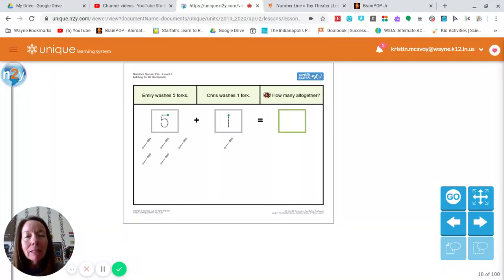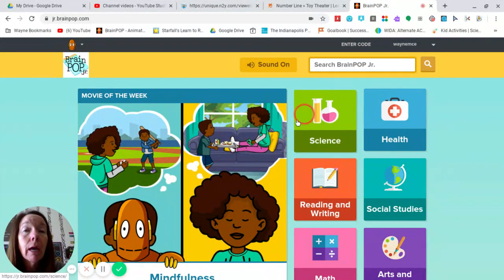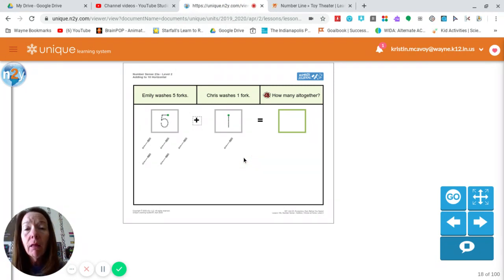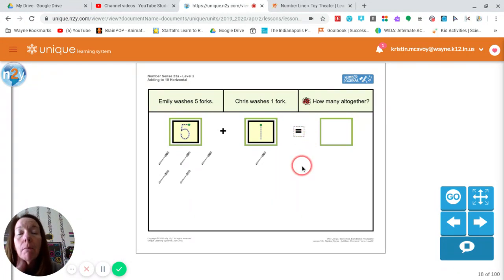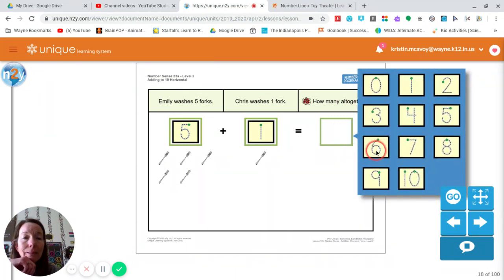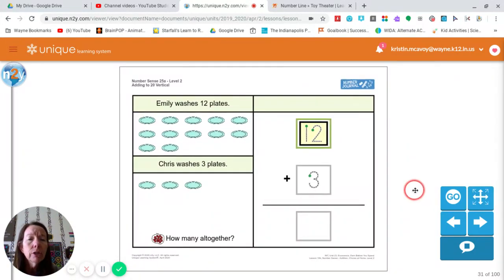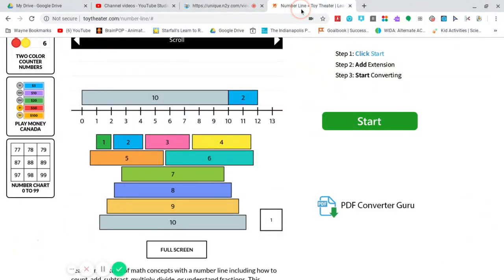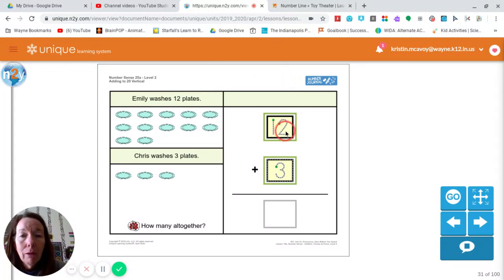Intermediate Math Activity, April 29th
Join me in completing the math activity from the Intermediate Packet for April 29th.